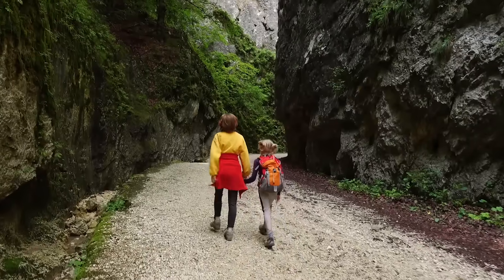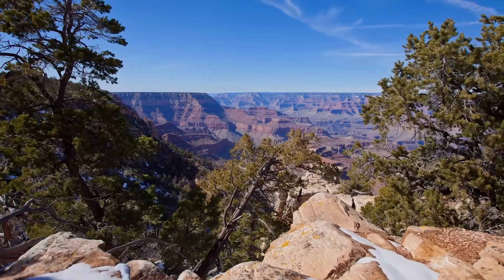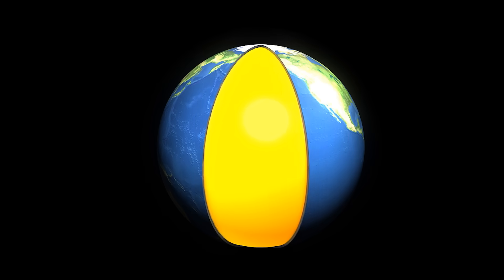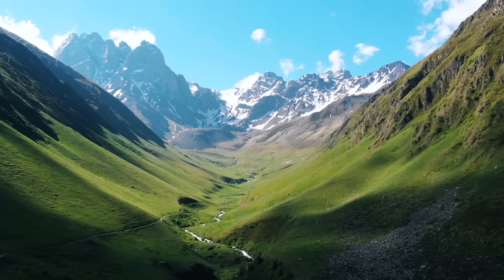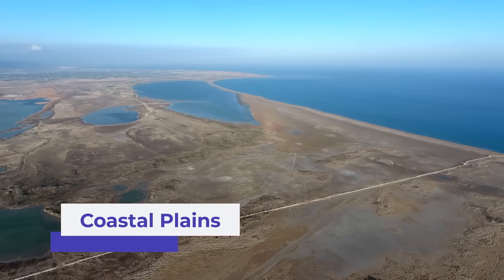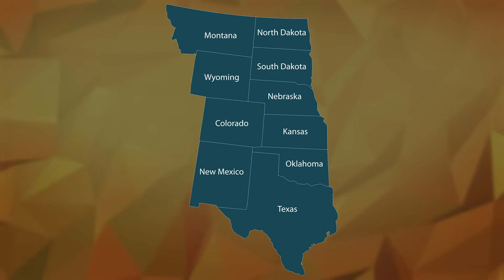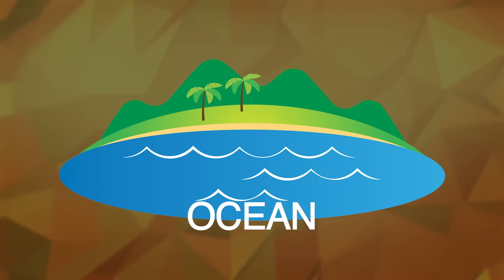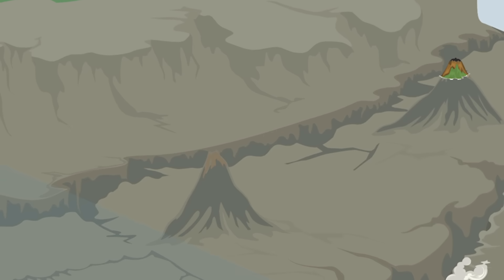Types of Landforms | Learn about many different natural features of the earth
Do you know what an alluvial fan is? How about a plateau? In this video for kids, you will learn all about lots of different types of landforms. These natural features include mountains, hills, valleys, alluvial fans, and plateaus, and so many more. Keep watching to see how much you know and how much you can learn!

Let's start with an alluvial fan. This is a fan-shaped mass of alluvial, a type of clay sediment that forms as the flow of a river slows down. Similarly, other landforms are shaped by nature, too. Sometimes it can take thousands or millions of years for a landform to develop. And landforms comprise lots of different types of materials. Fossils, sediments, and lava from volcanoes all contribute to the creation of various landforms.

There are around 10 main types of landforms on Earth. These include mountains, valleys, islands, coasts, deserts, rivers, and oceans. This video goes into each of these types. Mountains, for instance, all have peaks at the top. The Himalayas are the highest mountain range, and they are home to the tallest mountain in the world—Mount Everest. Valleys are the low-lying areas that tend of sit between mountains. The most well-known valley in the U.S. is Death Valley, which is the lowest, hottest, and driest area in all of North America.

We hope you and your student(s) enjoyed learning about these four different landforms! If you want to learn even more, head over to our website and download one of our many free lesson plans about landforms, full of activities, worksheets, and more!

What you will learn in Types of Landforms:
0:00 What are landforms?
1:25 Materials that make up a landform
3:18 Mountains and Valleys
4:48 Plains
5:27 Plateaus
6:06 Islands
7:06 Lakes and oceans
8:27 Coasts
9:04 Deserts
10:01 Rivers